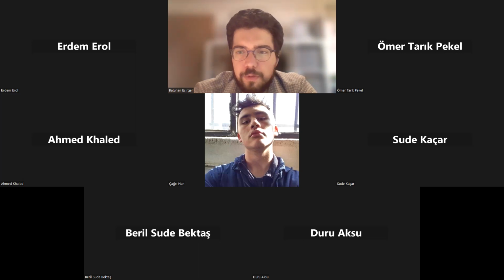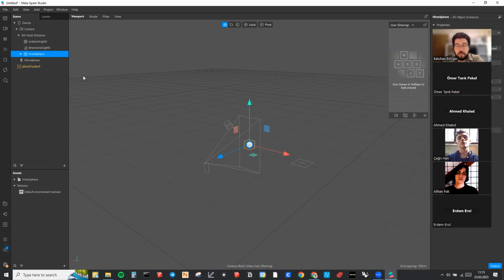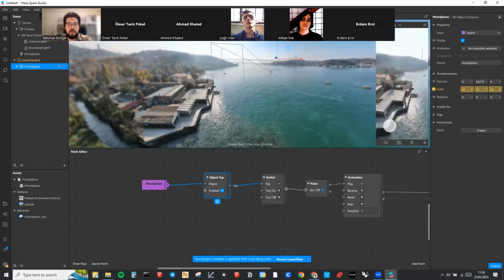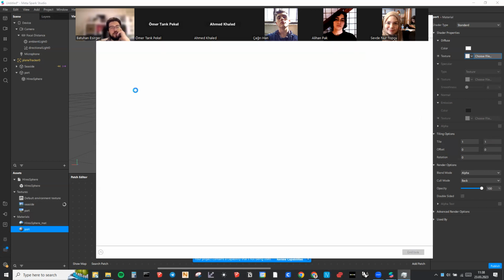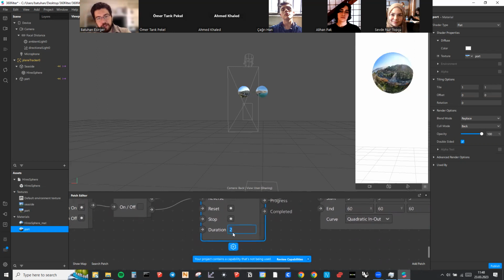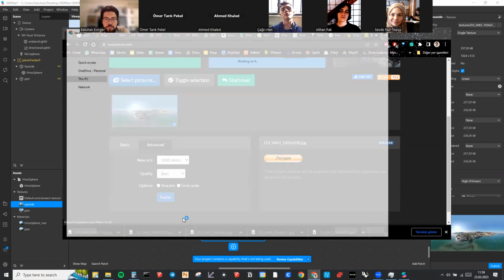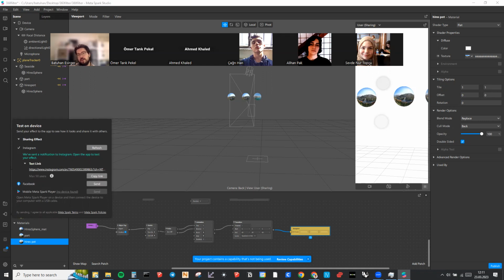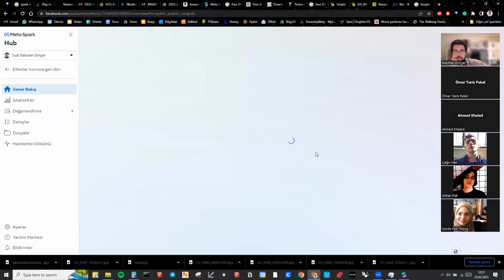Spark AR Portal Filter VCD491 23.03.23